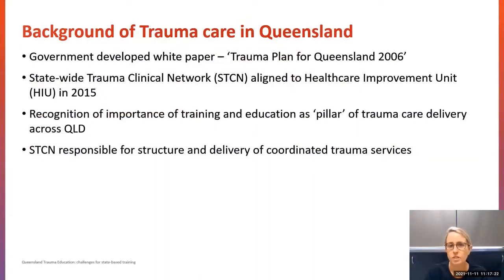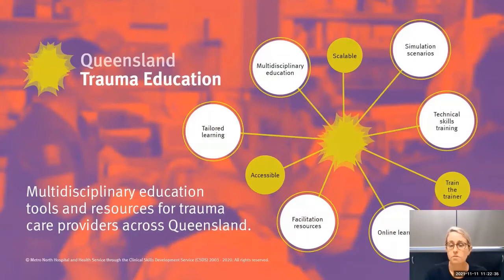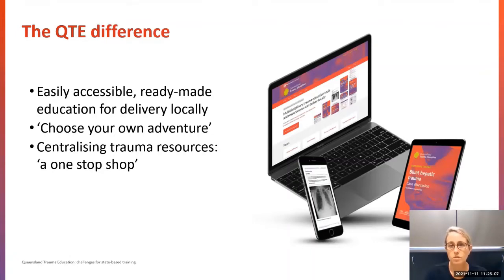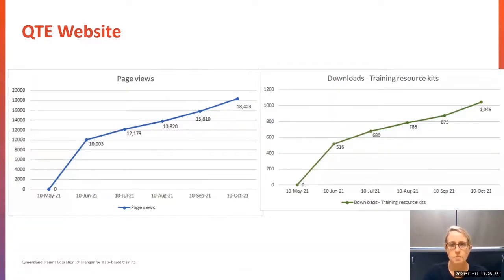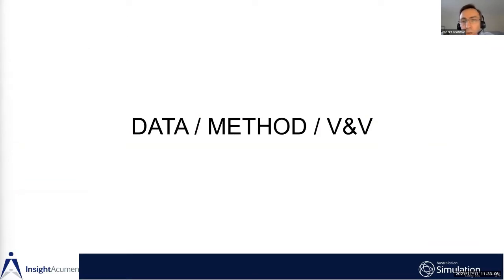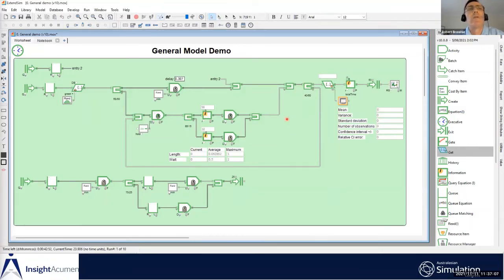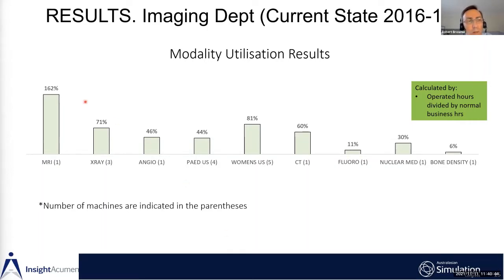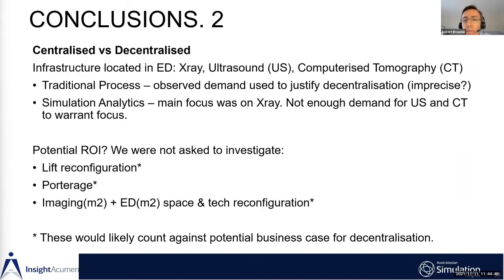Simulation Technology and Innovations in Healthcare Design (Abstract Presentations)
Queensland Trauma Education: challenges for state-based training
Kimberly Ballinger

Simulation of Medical Imaging for a New Hospital Design
Robert Brownie

Chair: Karen Blackmore